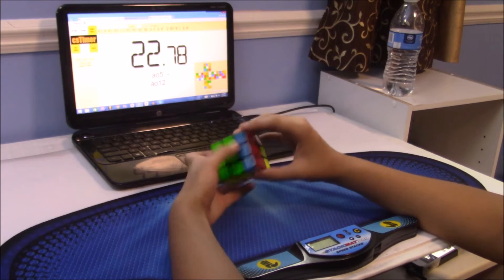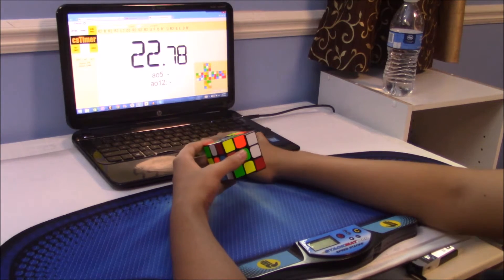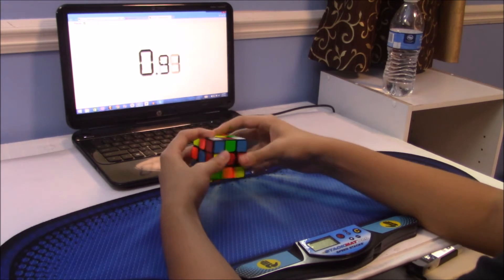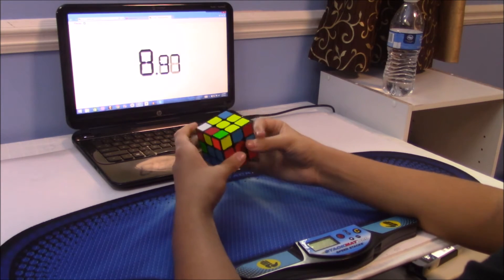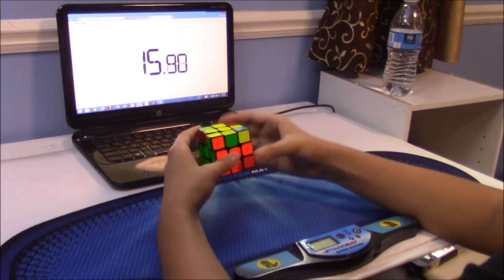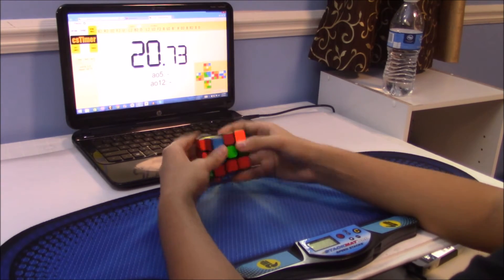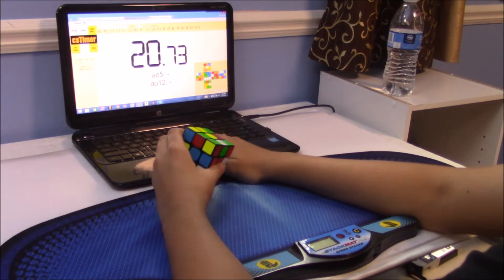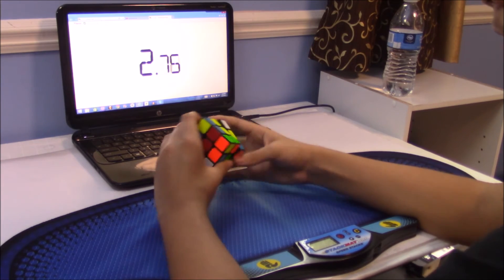Announcement | Save 15% at Cancube!